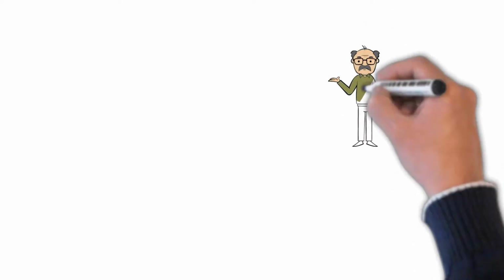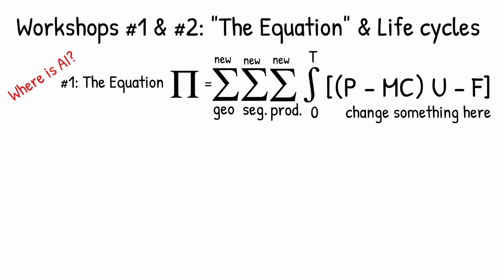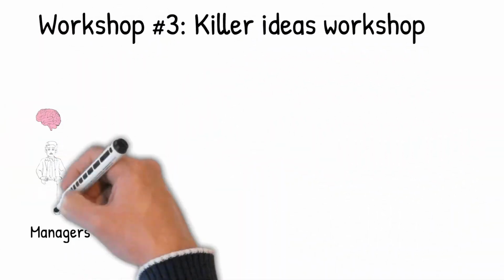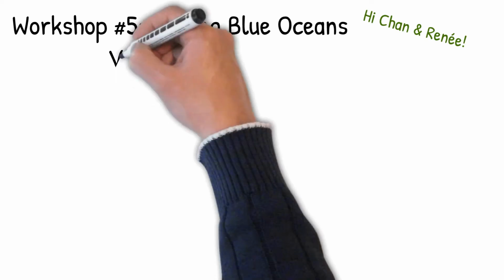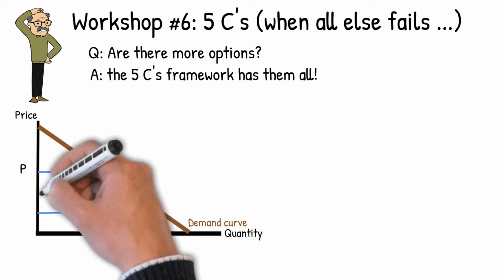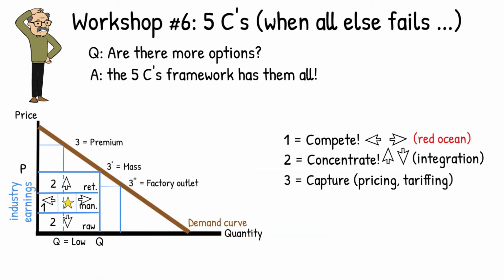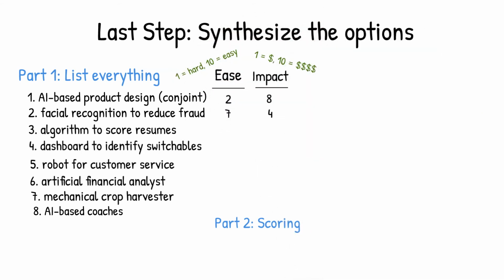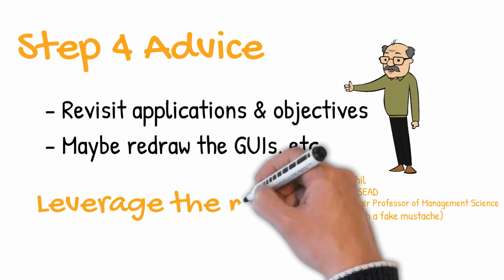Step 4 : Options - Supervised Machine Learning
In this video, what I'd like to now do is
talk about how to develop options, both
application options, but also methodology
options in R, Python, and Excel. By the
time you get to this phase of the
strategic planning process, you will have
already done quite a bit of work. You
will have done an objectives workshop to
know what you want. You'll have looked at
all of the data that you already have.
Plus, you would have looked at new models
and frameworks to find even more data.
After you've done that, you'll sit down
and say, "okay, let's attack the problem,"
and you have two basic questions: one,
what algorithms am I going to use? It
turns out that the choice of that is
relatively easy. The harder part is, once
you've done steps 1, 2, and 3, you will
realize now at step 4 that, "maybe the
applications I first envisioned aren't
enough? Maybe I can be broader in my
scope? Maybe I should be more narrow in
my scope?" So, the application choice
actually becomes critical here because
the application choice, the final
application, will largely drive your
algorithm or methodology choice. So, I'm
going to emphasize in this video
application choice, then algorithm choice
comes right after that. Okay, in order to
choose the applications that you want
your teams to focus on, what I'm going
to suggest are six workshops. Those six
workshops will then lead to more
evaluations of particular projects. Those
projects will then, in turn, lead to a
number of supervised machine learning
techniques. The first workshop is rather
straightforward. You take the equation
from the first video on objectives, you
write it on a piece of paper, and then
simply brainstorm. The reason we revisit
the equation now is, after you've done a
data audit and modeling, new ideas may
crop up in the application space. Can
artificial intelligence help us expand
geographically by using algorithms to
perhaps translate the materials we have
in multiple languages that can span the
globe? Or, perhaps, can we use artificial
intelligence to re-segment the market to
find new clusters of customers we
haven't already approached? Or, maybe we
can use artificial intelligence to
improve our product portfolio? Maybe we
can use
algorithms to create digital products? We
can also consider whether algorithms or
artificial intelligence can help us in
our pricing, creating complex tariffing
structures. Or, maybe we can use
algorithms to reduce our marginal cost
using robots instead of humans to
deliver products and services? We might
also want to think about using
algorithms to help expand the units that
we actually sell by, perhaps, optimizing
our marketing or other activities.
Finally, we might be able to use
algorithms or AI to reduce our overall
fixed cost structure, the overhead of our
organization. The first workshop might
come up with a number of ideas that one
can do to actually improve or increase
profitability. Sometimes, using this
equation can be a bit intimidating, so
you might want to consider the second
workshop. This is called a lifecycle
analysis. Basically, over time, products
eventually mature and, if my product
portfolio, represented by the red X's, is
at that mature phase, I'm going to need to
brainstorm, "what can I do when I'm at that
phase of the product lifecycle curve?" No
matter what I choose to do, I have to
make sure that Pi goes up. A number of
guru books have been written about this
problem.
Let me summarize all of them in the
following list. The first option you can
do, is simply buy a rival. What that allows
you to do is increase your price, perhaps
drop your marginal cost, because you're a
larger company, and reduce your average
fixed cost per unit. Therefore, Pi goes up.
Another thing you can do is, simply drop
F, cost-cutting. Now, to make it more
palatable, often people will call this a
"delta force 1" project. Artificial
intelligence can help you drive down
those fixed cost structures. The third
option is, maybe stretch your current
product or extend it. This is what Toyota
did, for example, by launching Lexus, using
your company, as a platform, to launch
another lifecycle in another product
area. The literature has also talked
about options about innovation: start a
new growth curve, or perhaps acquire a
company who is already growing, maybe
approaching venture capitalists or
private equity firms, looking for
opportunities for growth. Finally, you can
go global. Simply go international. As you
can see, all I've done is reworded the
equation by using more generic
terms that might be helpful in a
brainstorming workshop. The key here is
to focus on whether artificial
intelligence actually has a role to play.
If it does not, then stop. If it does, then
you can proceed with algorithms and
methodologies we describe later.